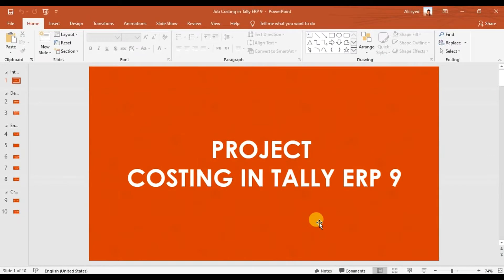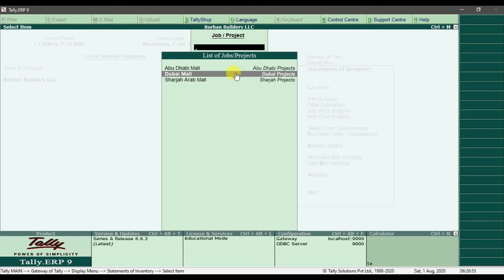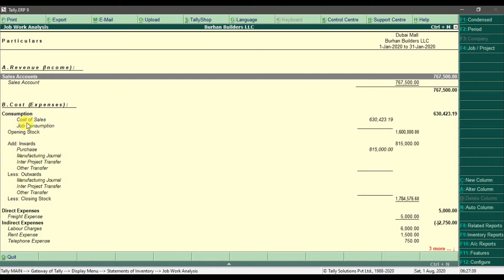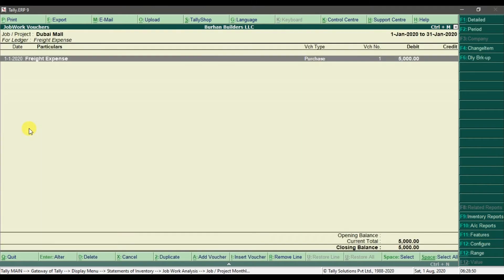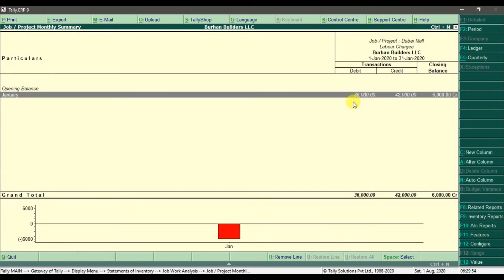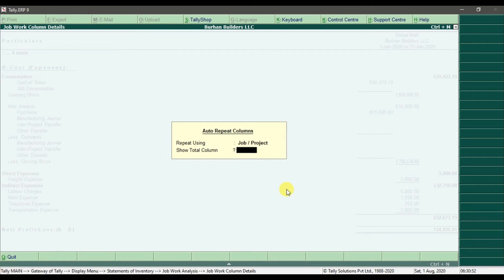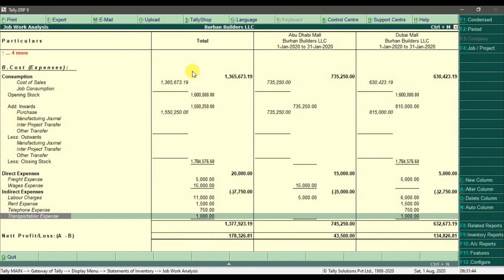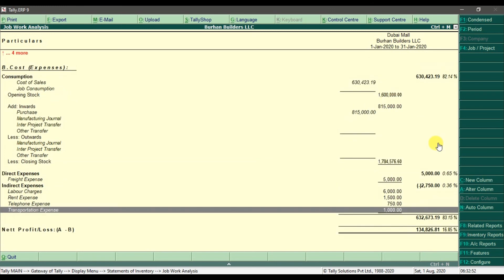Project Costing Tally ERP 9 - Job/Project wise Job Work Analysis & Project Comparison Report Part 11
In this video, we discuss how to check Project Report & How to Compare Projects Reports

Training Topics

1. Introduction to Tally ERP 9.
2. Basic Navigation of Tally ERP 9.
3. Company Creation.
4. Chart of Accounts.
5. General Ledger Accounting.
6. Inventory Management in Tally ERP 9.
7. Accounts Payable Accounting.
8. Accounts Receivable Accounting.
9. Value Added Tax (VAT)
10. Payroll Accounting.
11. Job Order Costing.
12. Multiple Currencies.
13. Banking in Tally ERP 9.
14. Financial Period Closing in Tally ERP 9.
15. Reports in Tally ERP 9.

LEARNING OUTCOMES

• Interview preparation.